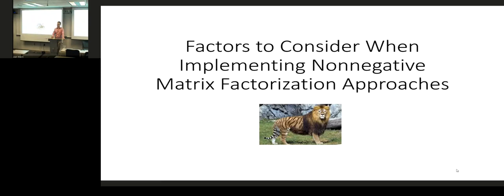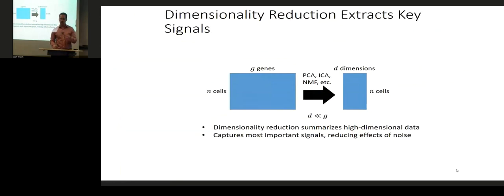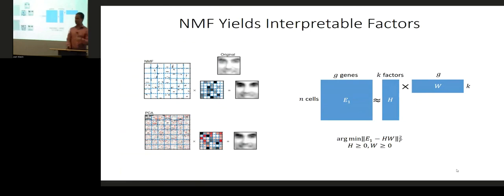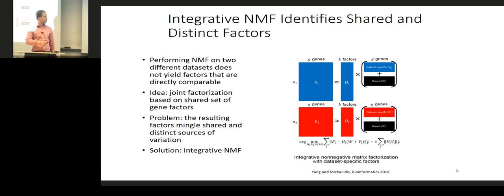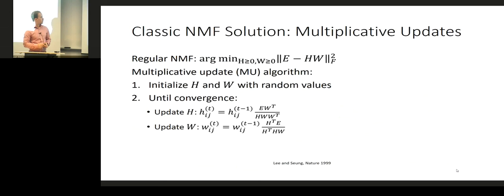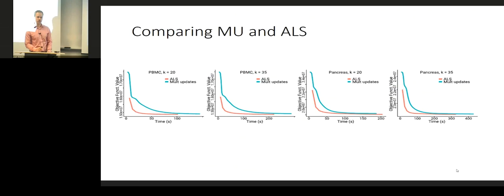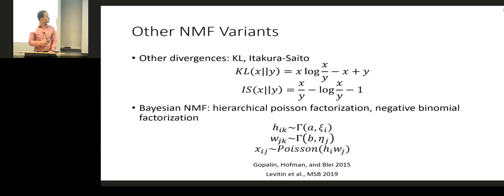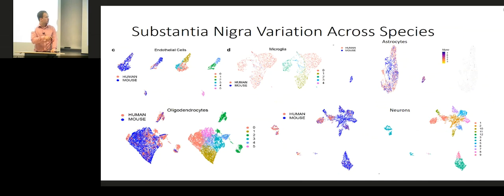DCMB Tools and Technology Seminar 4/18/19 Josh Welch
Factors to consider when implementing nonnegative matrix factorization approaches